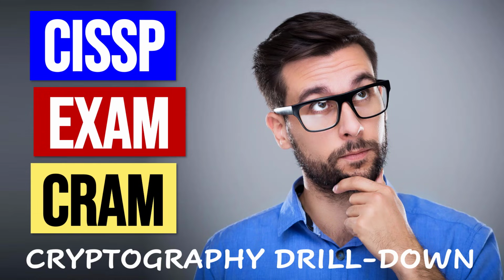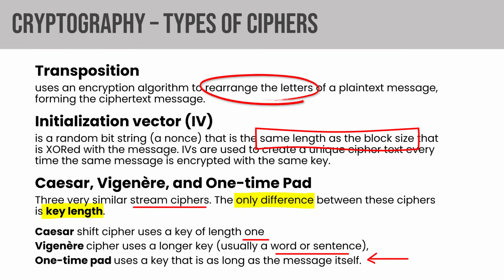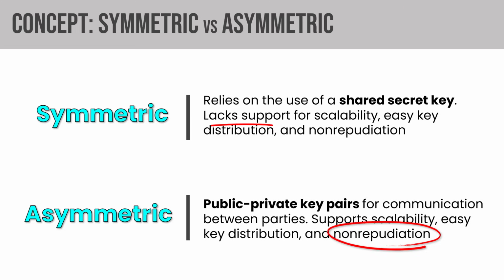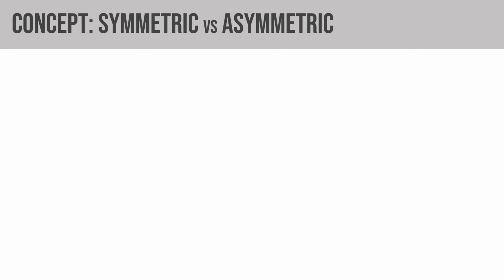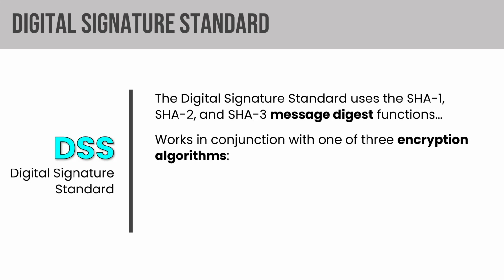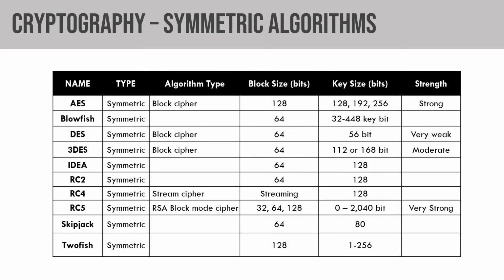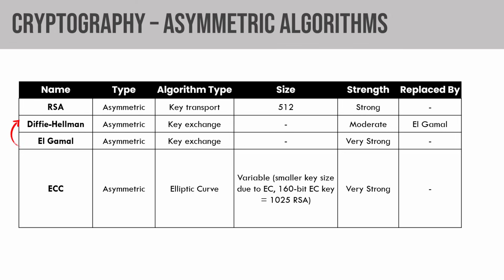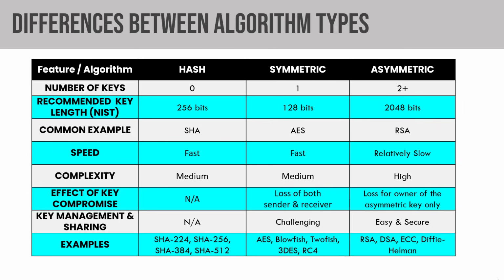CISSP Exam Cram - Cryptography Drill-Down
Cryptography, called out in CISSP Domain 3, is THE most technical topic on the exam. This video is dedicated to cryptography-related topics, with some memorization tips and comparative analysis to intended to help your exam performance on questions involving cryptography.

ISC2 Official 2021 CISSP Study Guide and Practice Tests Bundle

CISSP 2021 Official Study Guide

CISSP 2021 Official Practice Tests